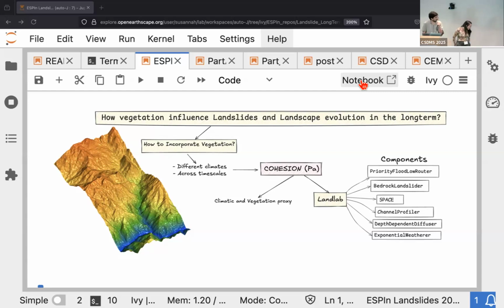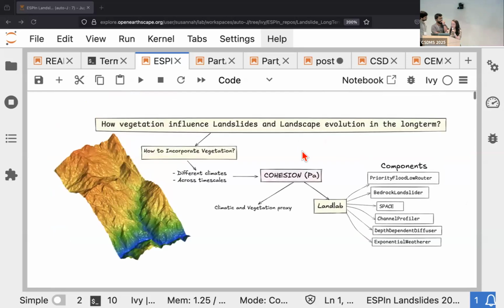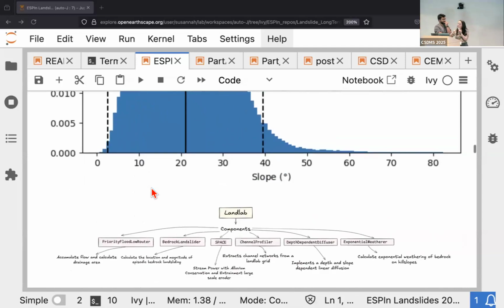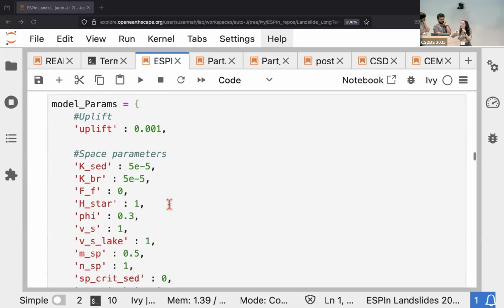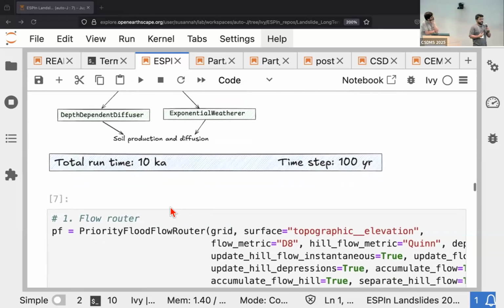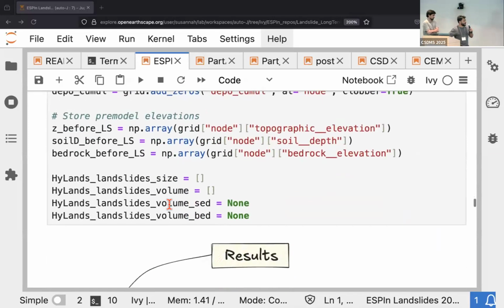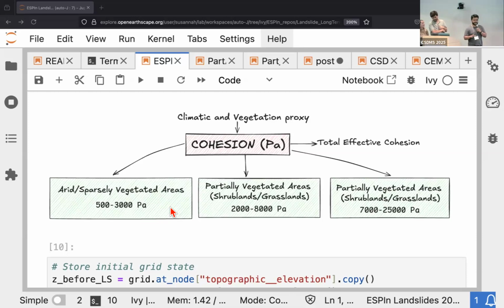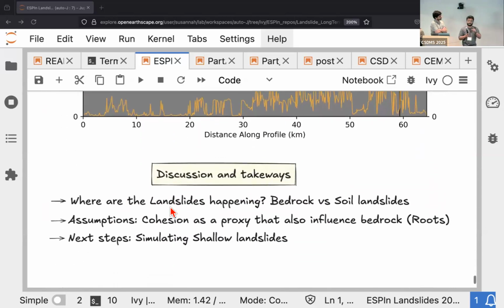CSDMS meeting 2025 by ESPIn - Team 1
How vegetation influence Landslides and landscape Evolution in the Longterm.